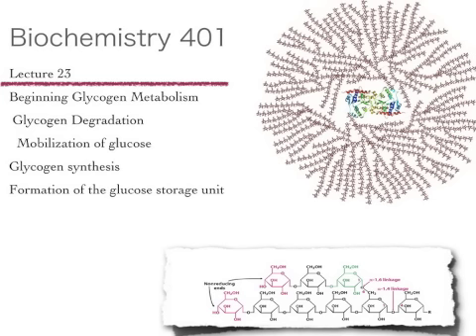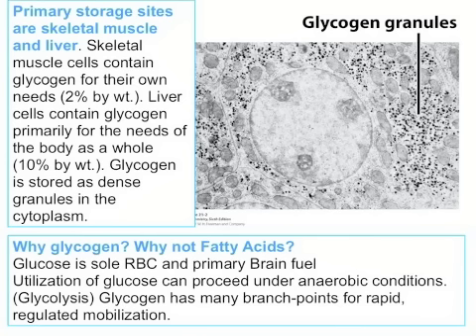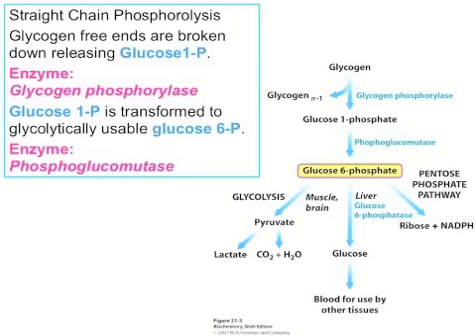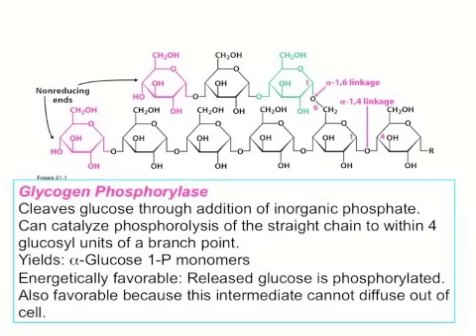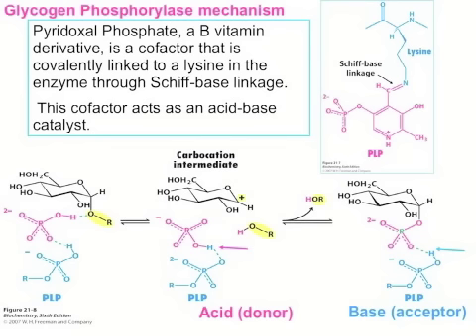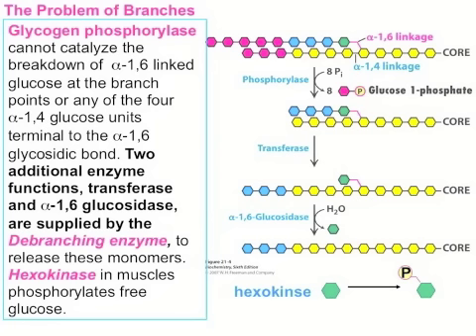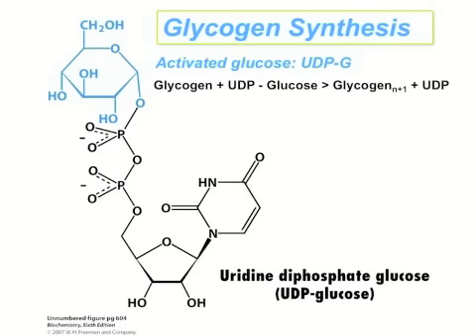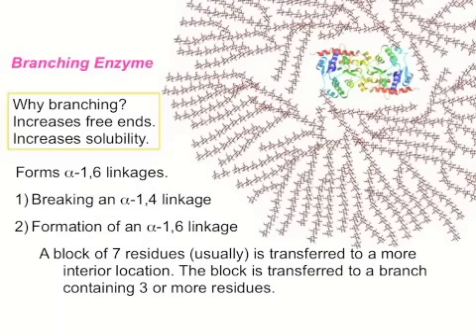BMB401 Lecture 23